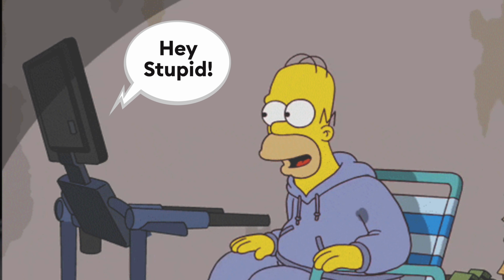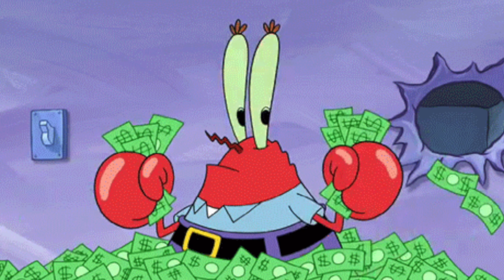The truth about UX work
Learn about the evil side of UX with my breakdown of popular dark patterns that designers are often forced to create for a products by their managers.

to read more about the dark patterns.

🔮 More about the video:
When we start learning UX design, as hopeful junior designers we think that our main goal is to make people's lives better. We want to make the world a better place through design. And then reality hits and we're forced of creating deceptive, evil and sneaky things with the sole purpose of taking more money from the user. You'd be surprised to see how many big companies do these dark patterns on purpose. They didn't all design themselves! Let's explore the dark side of UX.

Also, some people want to change the word DARK in dark patterns to something else - I believe this is going too far. The word dark in this case comes from actual darkness, as in bad things happening during the night. There is no other connotation here. It's light and dark.